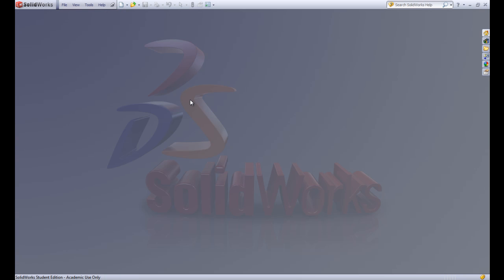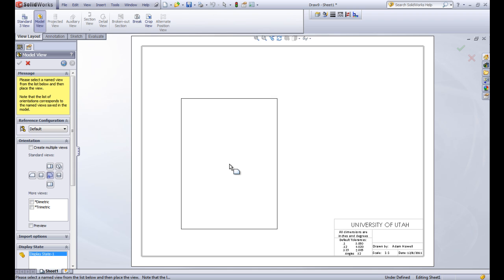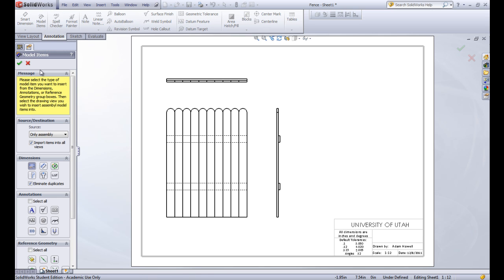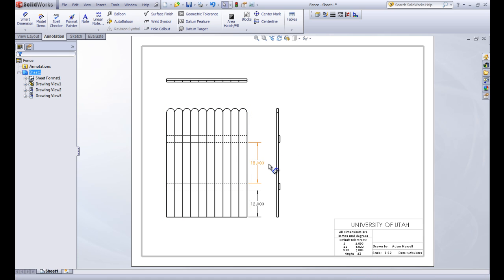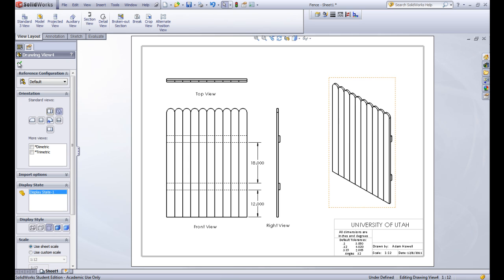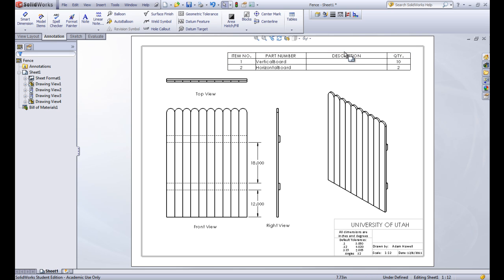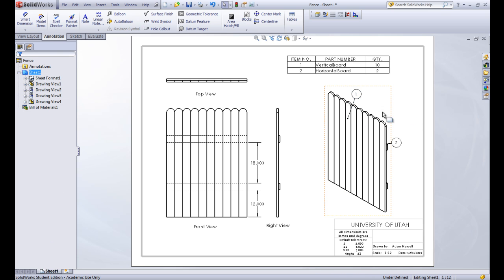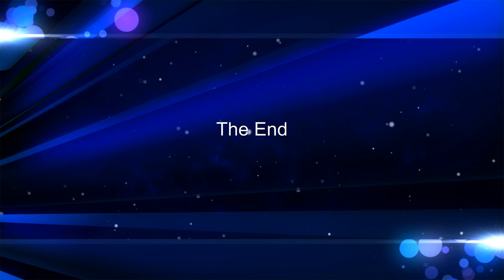SolidWorks 5.3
Creating an Assembly Drawing.  Entering a Bill of Materials.